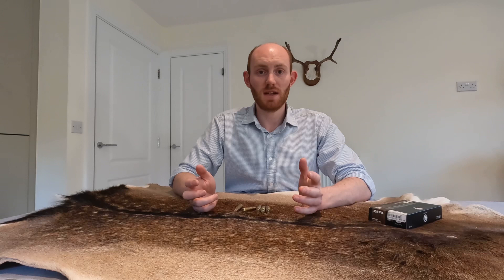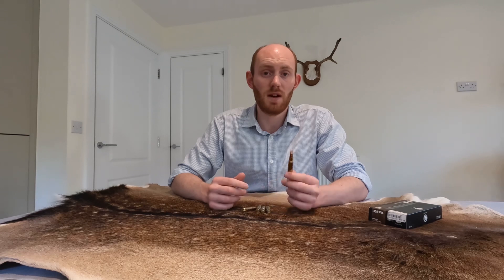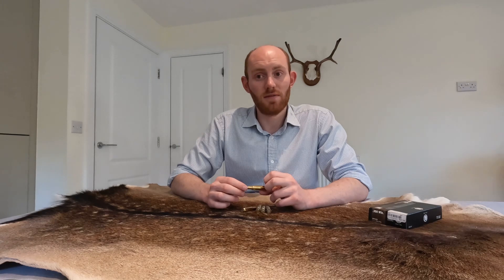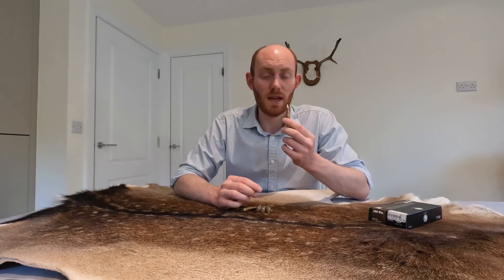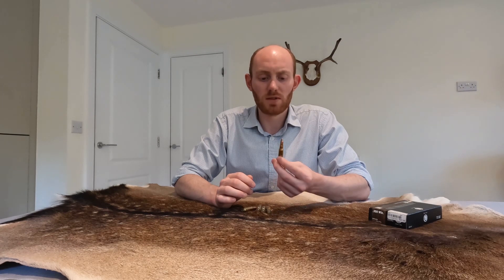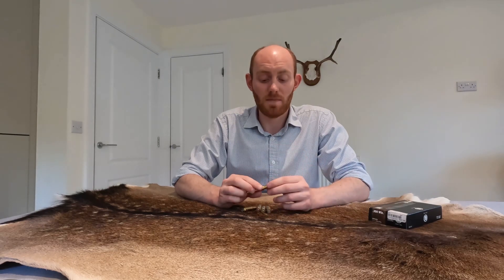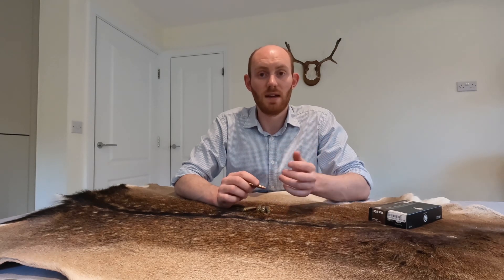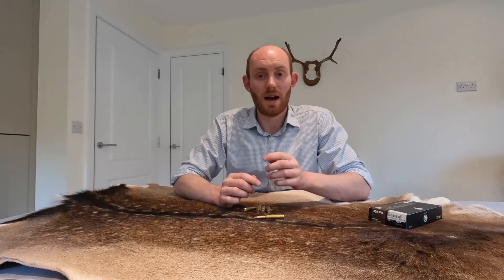The 308 Winchester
In the first of our series on rifle calibres we discuss the 308 Winchester. The best all round calibre for deer in the UK?